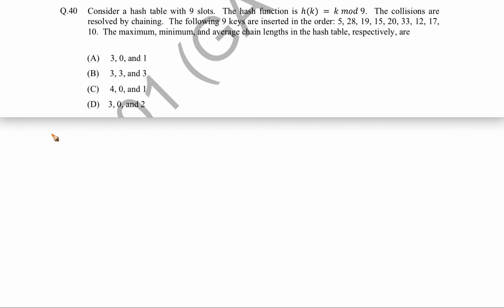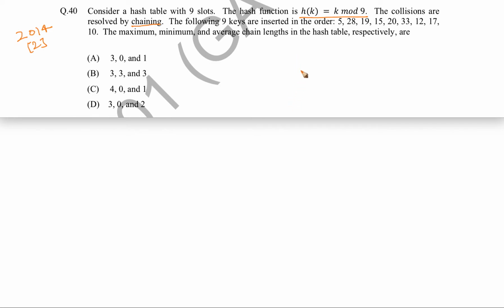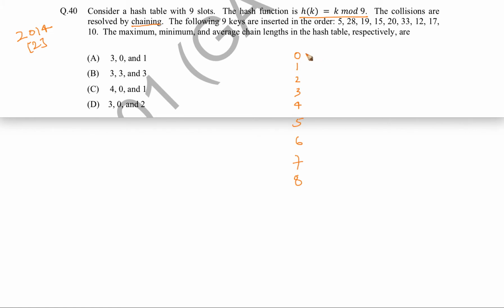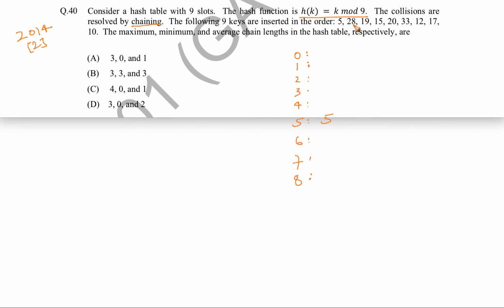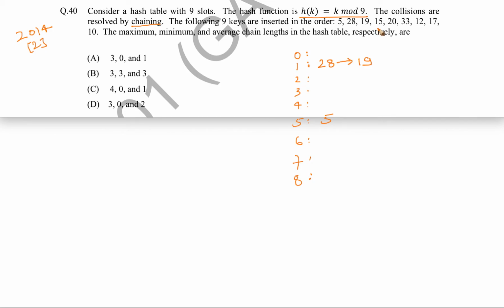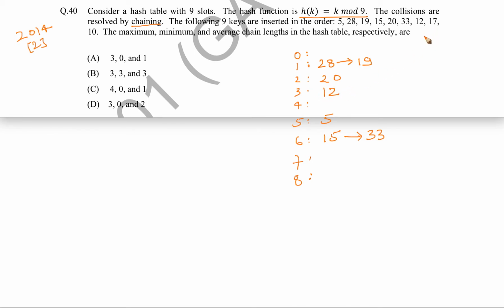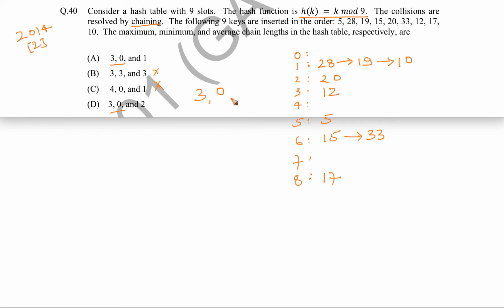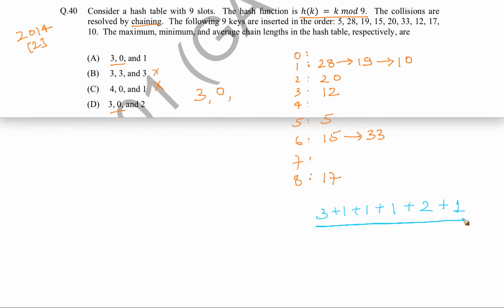DS and Algorithms (GATE 2014 set 1 QUESTION 7)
Consider a hash table with 9 slots.The hash function is h(k)= k mod 9. The collisions are resolved by chaining. The following 9 keys are instead in the order : 5,28,19,15,20,33,12,17,10. The maximum,minimum,and average chain lengths in the hash table,respectively, are